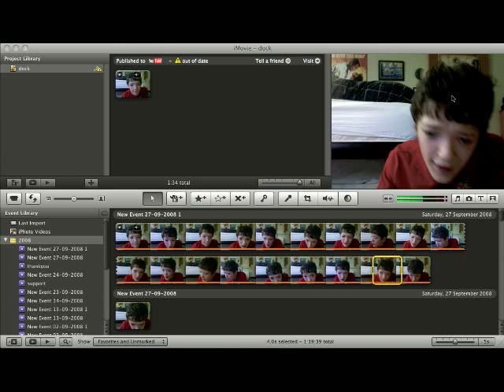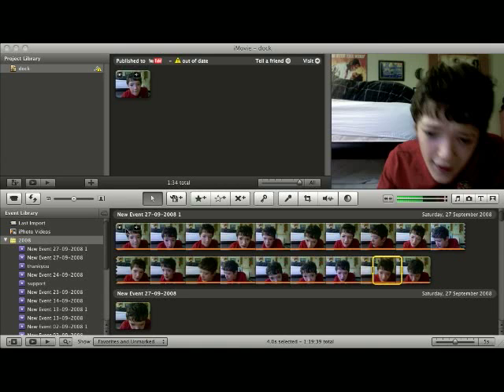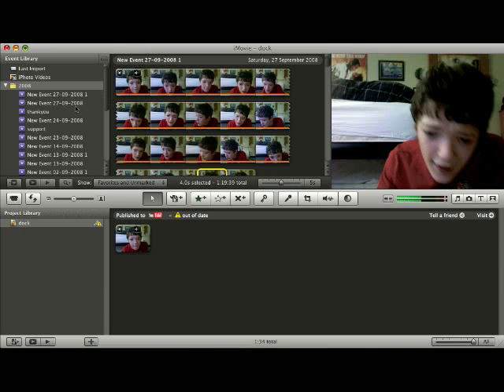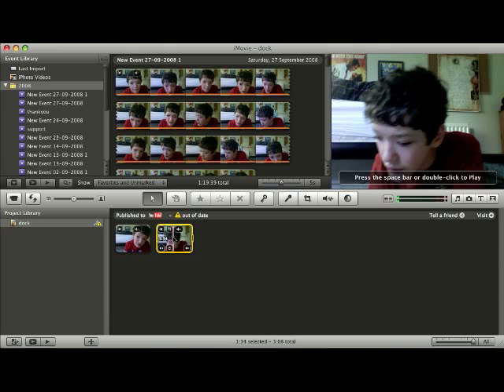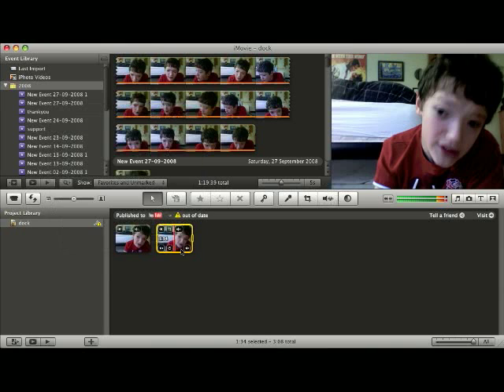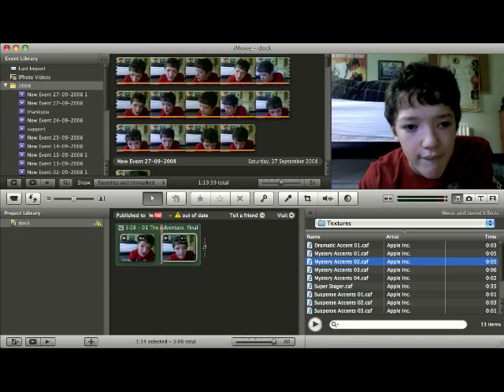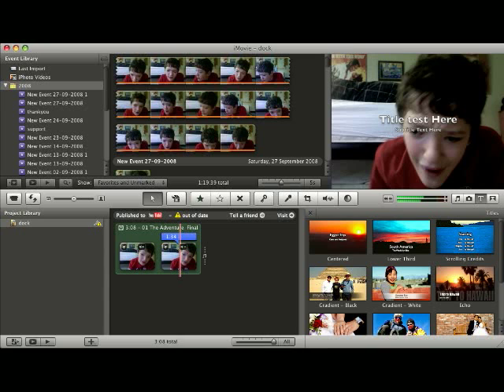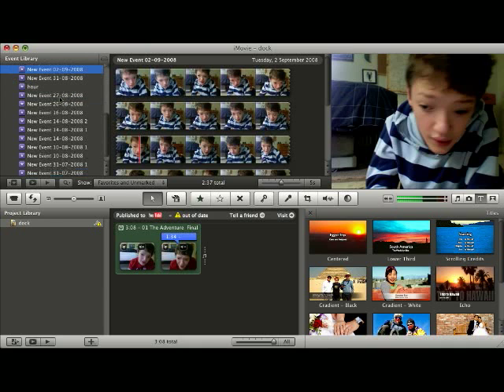iMovie Demonstration and Review - Response to mobilephone2003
- Duncan recently recorded a video on the fact the he was considering investing in a MacBook. He made references to iMovie in his video so I thought I'd give you guys a quick walkthrough and talk a little about my video work